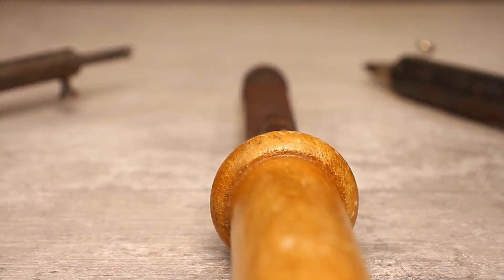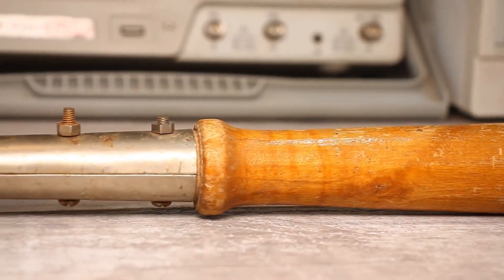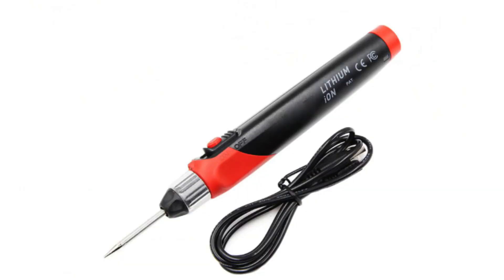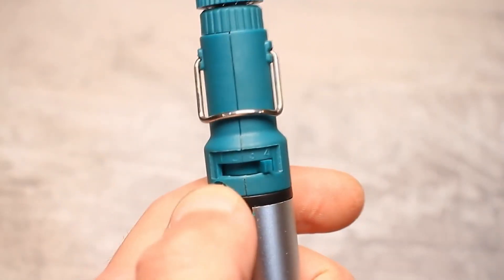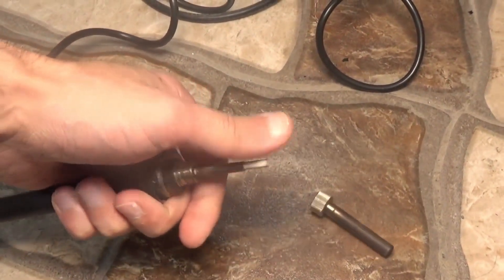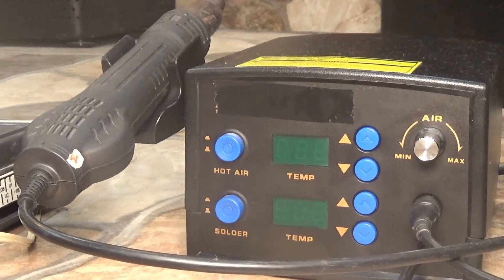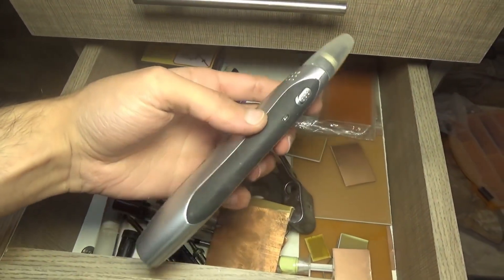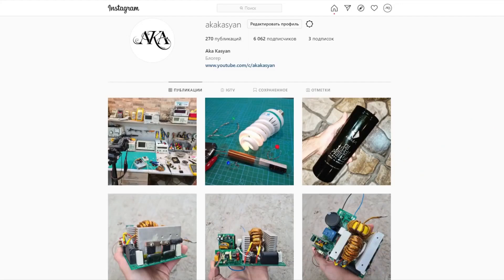Everything you need to know about soldering irons.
USB Soldering Iron
Soldering iron with battery
Gas Soldering Iron